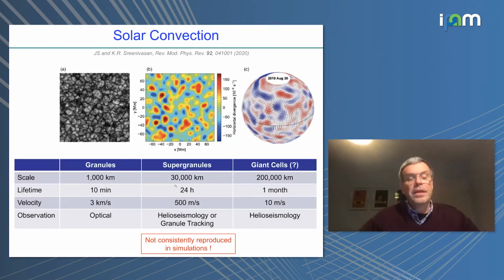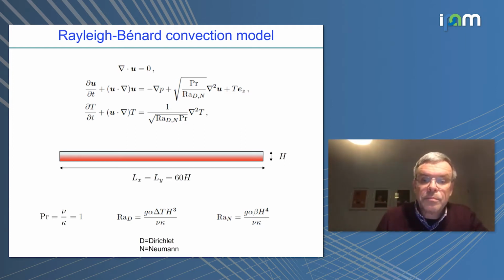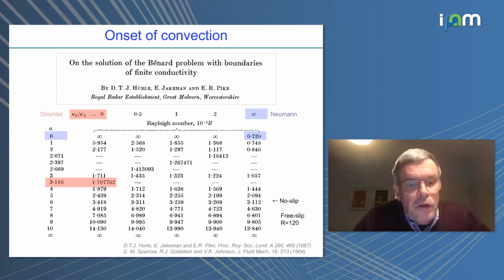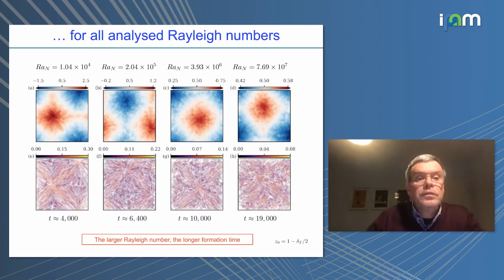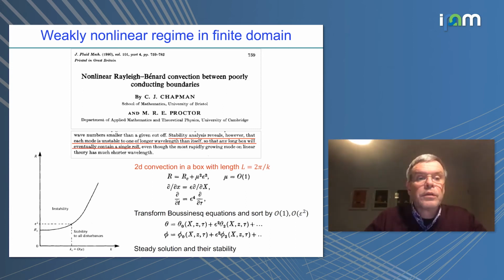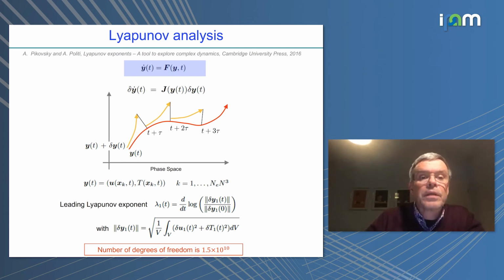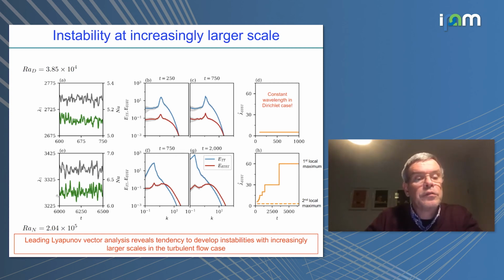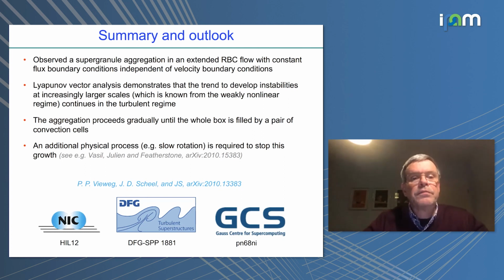Jörg Schumacher: "Supergranule aggregation for constant heat flux-driven turbulent convection"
Transport and Mixing in Complex and Turbulent Flows 2021

"Supergranule aggregation for constant heat flux-driven turbulent convection"
Jörg Schumacher - Technische Universität Ilmenau

Abstract: Turbulent flows are highly chaotic and characterized by a cascade of irregular vortices, however our daily experience shows that such flows are often organized into prominent large-scale and long-living patterns. One prominent example is turbulent convection in the outer shell of the Sun which carries heat and momentum to the surface. Solar convection manifests at the surface in the form of granules – the optically visible convection cells – which cover the approximately 30 times larger long-living supergranules which can be detected seismically, but have not been reproduced consistently in numerical models.

Our present three-dimensional numerical investigation demonstrates that such a supergranule aggregation can be observed in a much simpler turbulent convection flow than solar surface convection – the Rayleigh-Bénard convection case – once a constant heat flux is maintained at the top and bottom of the fluid layer instead of the more commonly-used constant temperature boundary conditions. We show that this requires very long-term simulations and reveal the basic instability mechanisms that drive the fully developed turbulent system from an aggregation of granules to a supergranule. In this instability, a flow structure at a given scale is found to give rise to successively larger scales until the horizontal extension has been reached.

Our studies suggest that investigations of simplified configurations, in which the multi-physical processes of solar (and stellar) convection are disentangled, lead to a deeper understanding of structure formation. They can then serve as a starting point for a stepwise increase to physically more complex models that are able to reproduce the observational results. Philipp P. Vieweg, Janet D. Scheel, and Jörg Schumacher.